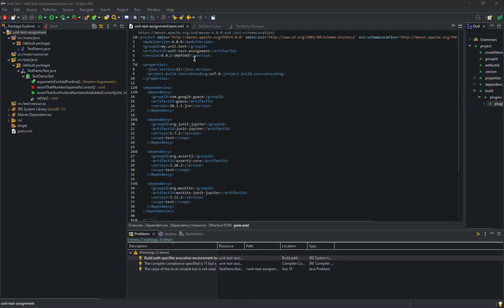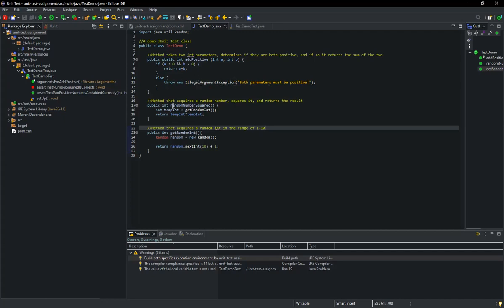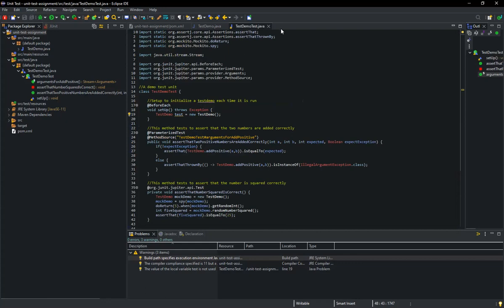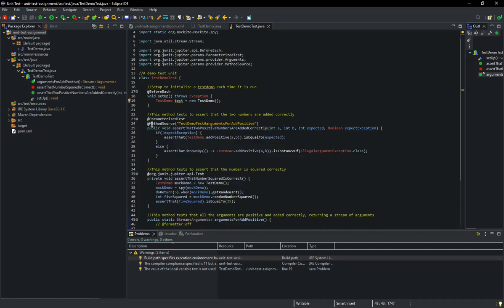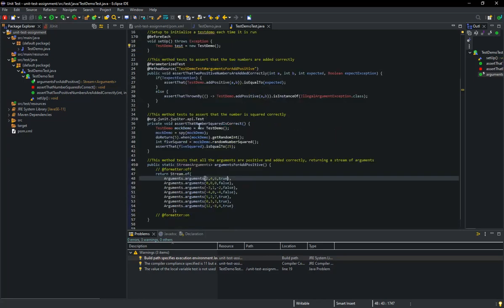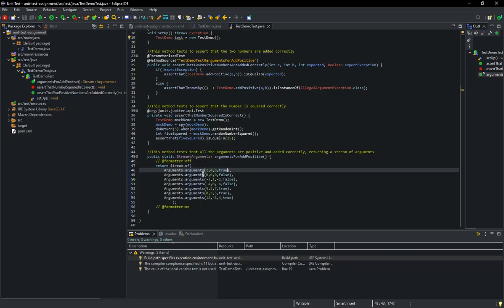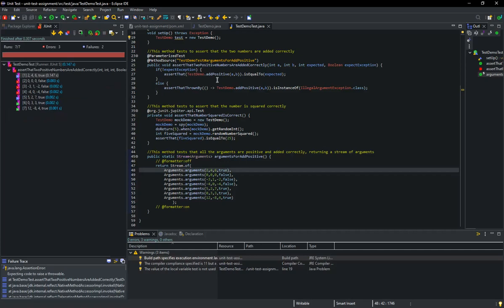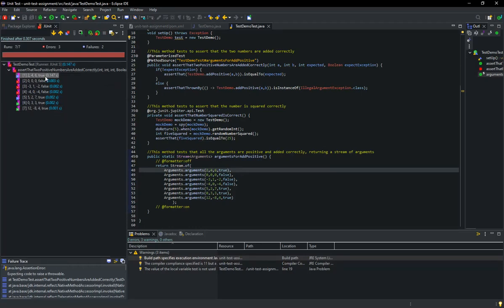Promineo Tech BESD - Week 12 JUnit Testing - Cobe Lawson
Building JUnit Test Case Demos